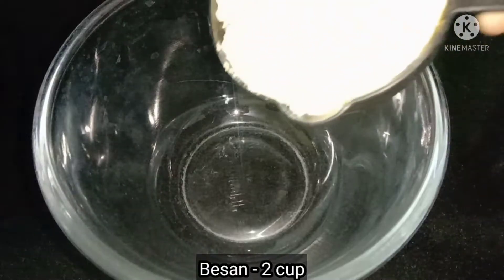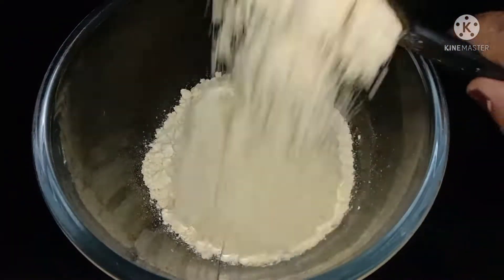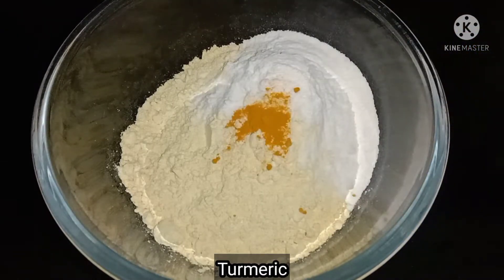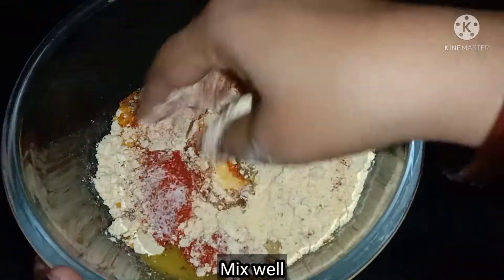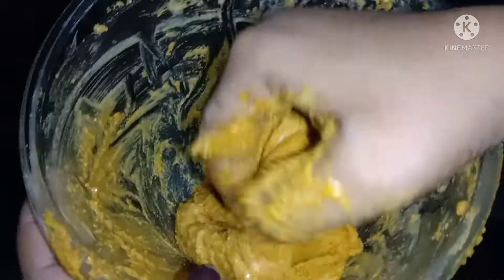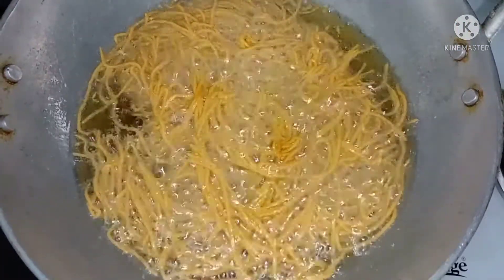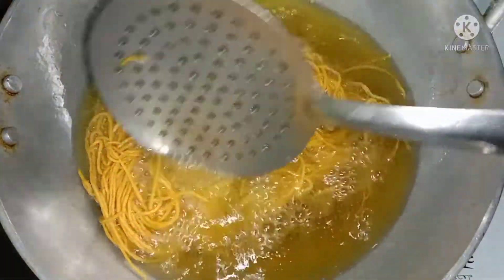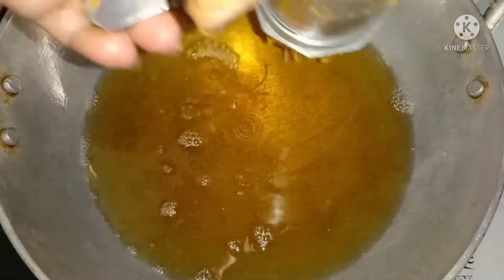Karam Pusa | కారం పుస evening snack under 5min | Storable for 30 days | Cook with Manju